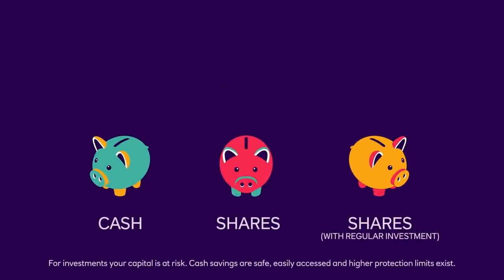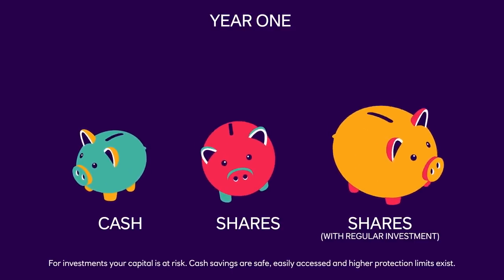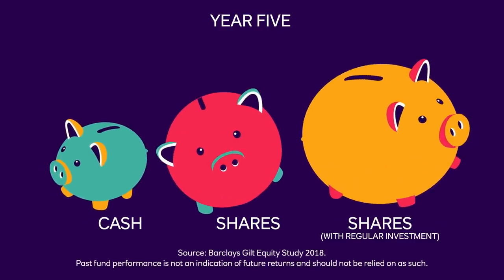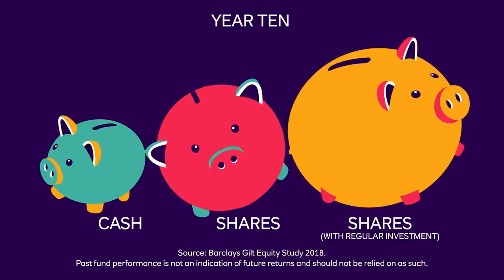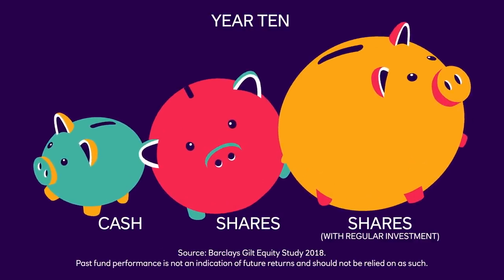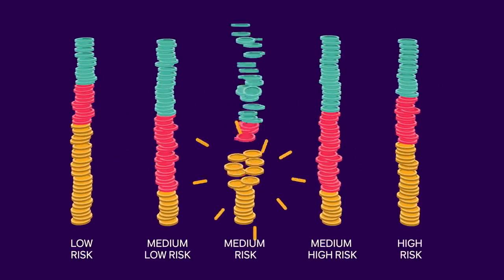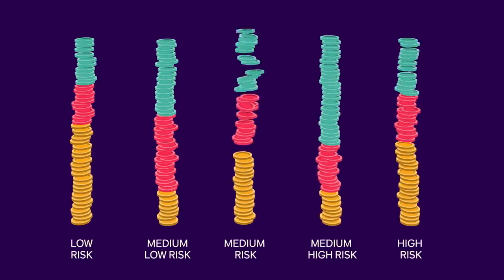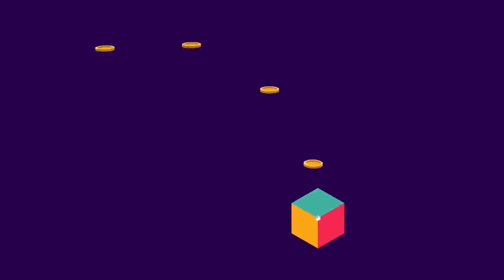What is NatWest Invest, and is it right for me?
NatWest Invest is our online service that lets you open a NatWest Invest account and keep track of the performance 24/7. If you’re already an online banking customer with NatWest, willing to take some risk and invest for at least 5 years, then NatWest Invest could be right for you.

or search NatWest Invest

Please note transferring in an existing ISA is currently not available via the Automated Advice service.